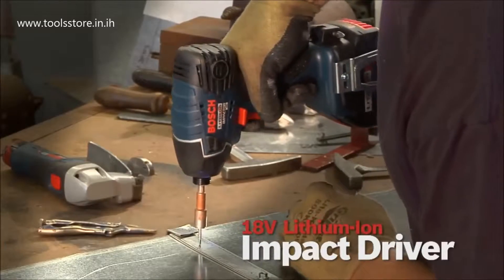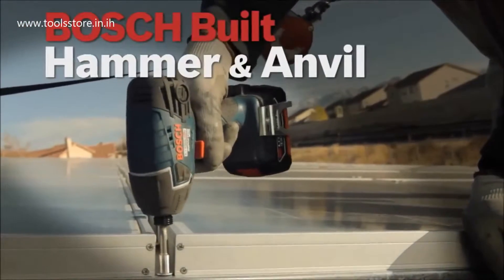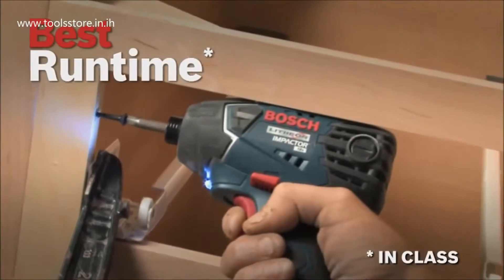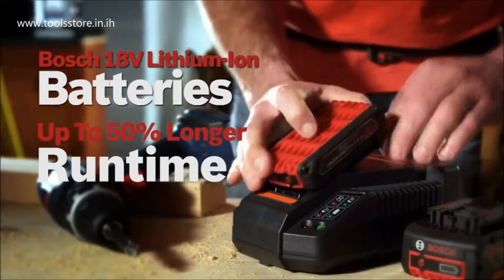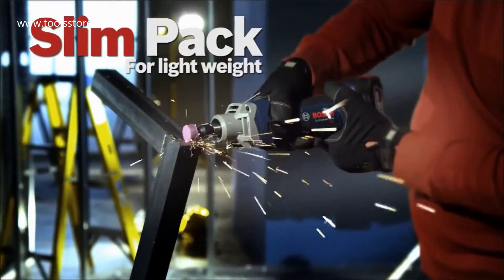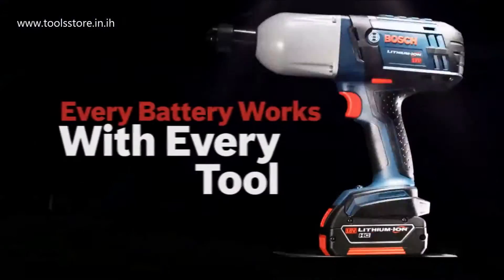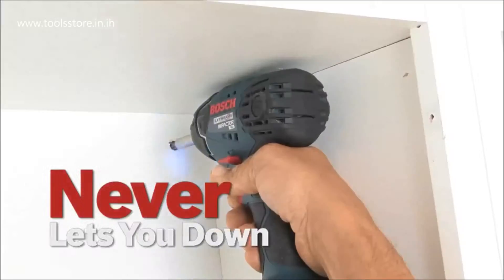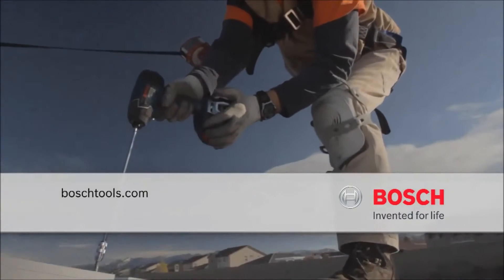BOSCH ไร้สาย แบตเตอรี่ 18v และพักพวก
สั่งซื้อ เครื่องมือช่าง BOSCH ไร้สาย แบตเตอรี่ 18v   โทร 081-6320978(คุณเฉลิมเกียรติ)
ดูรายละเอียดสินค้าทั้งหมดได้ที่